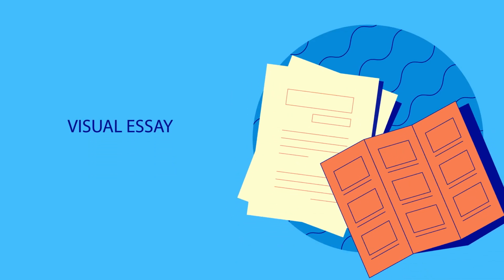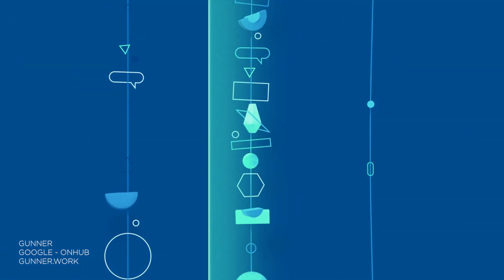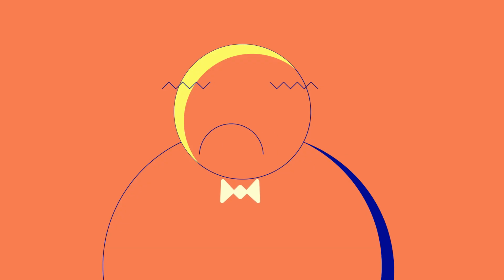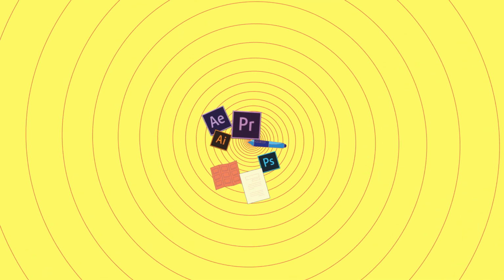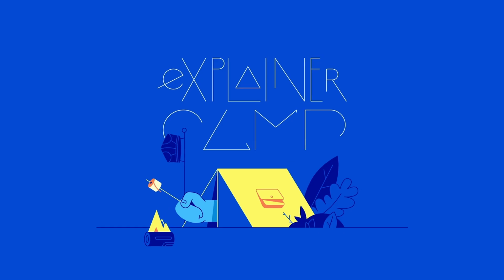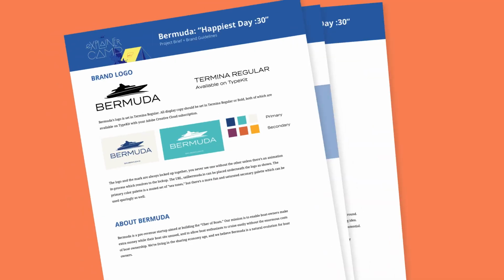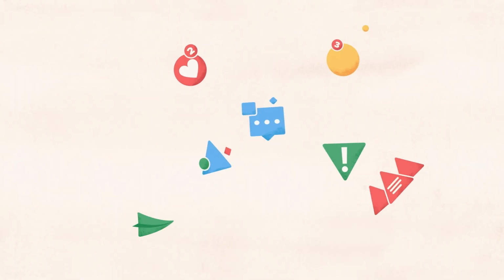Explainer Camp | The Full-Project Freelancing Masterclass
This project-based course throws you into the deep-end, giving you the training and tools to create a fully-realized piece from bid to final render. At the end of this 12 week course, you'll have a piece that's created entirely by you and ready for your portfolio.